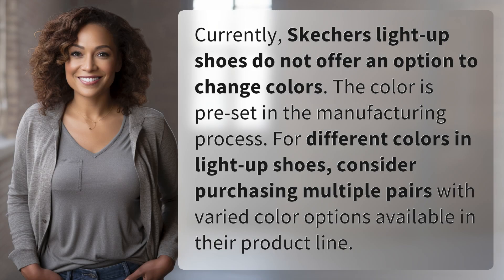Is there a way to change the color of Skechers light up shoes?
How to Change Skechers Light-Up Shoes Color 👉 Change Shoe Color 👉 Discover if it's possible to change the color of Skechers light-up shoes and find out how to get different colors in your footwear collection.

Laura S. Harris (2024, June 25.) Is there a way to change the color of Skechers light up shoes?
    🌐 AskAbout.video